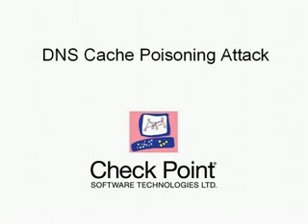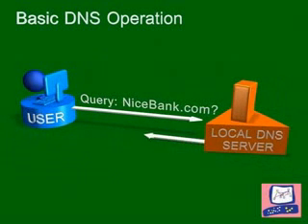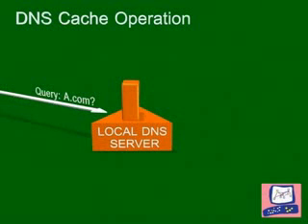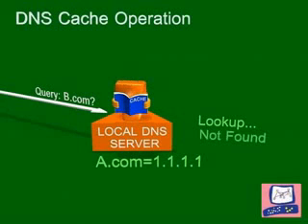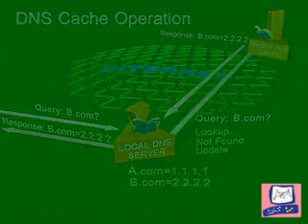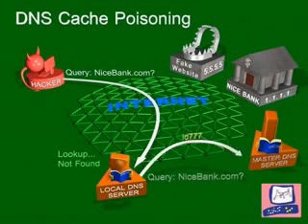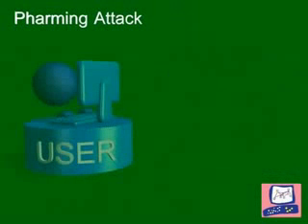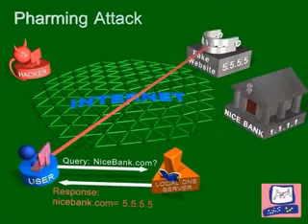DNS Cache Poisoning Attack